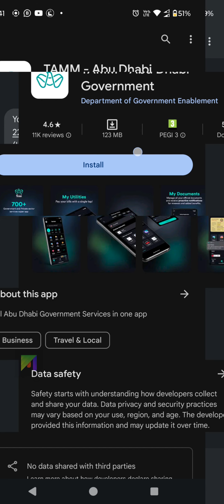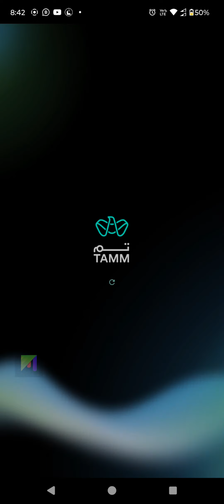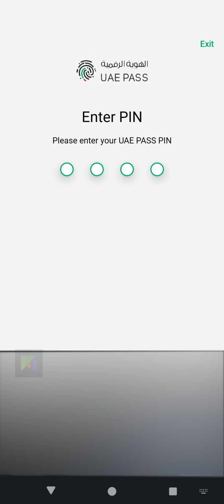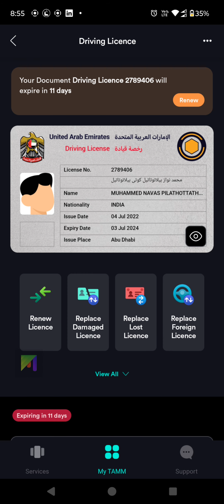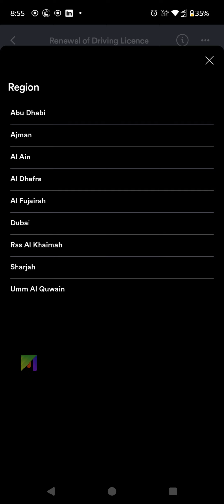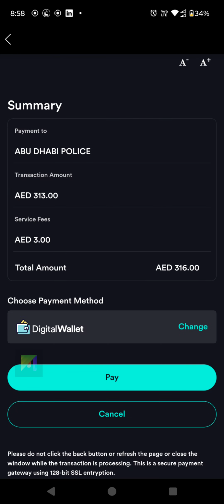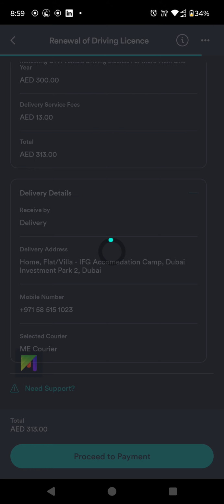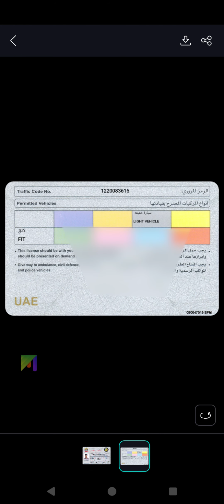Renew UAE/Abu Dhabi Driving License Online: Using TAMM Mobile App | Step-by-Step Tutorial & Tips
Learn how to renew your UAE/Abu Dhabi driving license online effortlessly with this step-by-step tutorial using the TAMM mobile app. Whether you're a resident or expat, follow along as we guide you through each stage, from completing your eye test to receiving your renewed license.